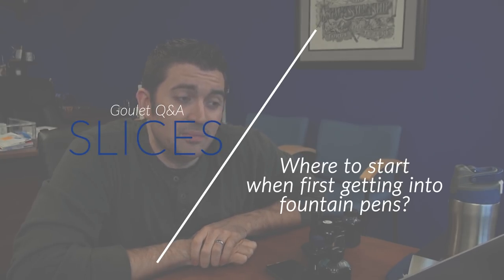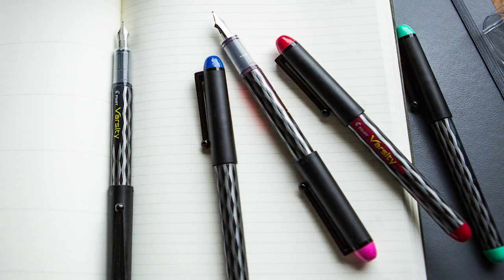Q&A Slices: Where to start when first getting into fountain pens?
How do you know where to start? I feel like there are so many options that it’s hard to know what to consider. Size? Weight? Flex, non-flex? It’s daunting and hard to know what you’re really getting without being able to test drive the pens.

it is hard! I empathize, especially because most people don't think intently about their writing instruments at all until getting into fountain pens
if you're starting from ground zero, you will have to try some stuff
go with ones that are popular "starter" pens, 5 pens for newbies
set a budget to experiment, maybe $50 for pen and ink
definitely NOT flex
weight is good, because you can weigh pens you have now to get an idea, but that will be hard unless you have a precise scale
ask around, if ANYONE at your work, church, circle of friends is into fountain pens, they will almost certainly want to share with you, especially if you're new!
watch Fountain Pen 101 to learn the ropes, then ask my team!